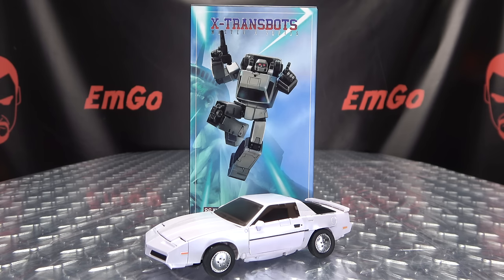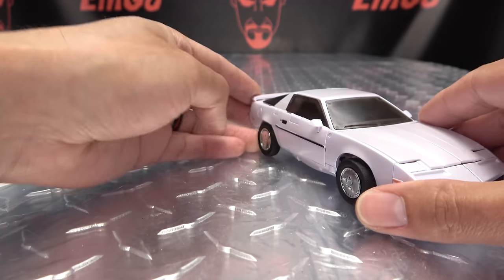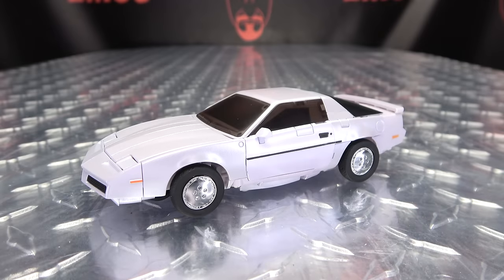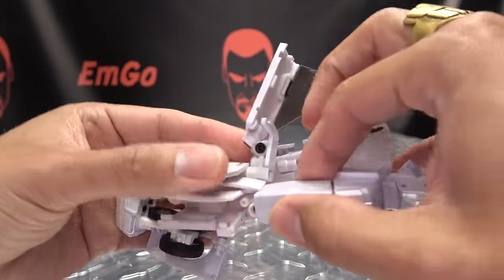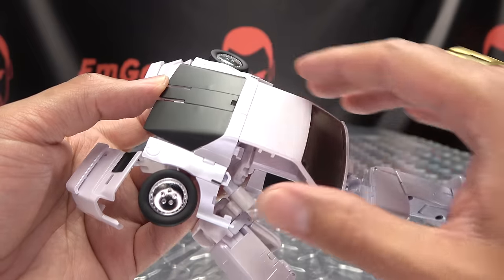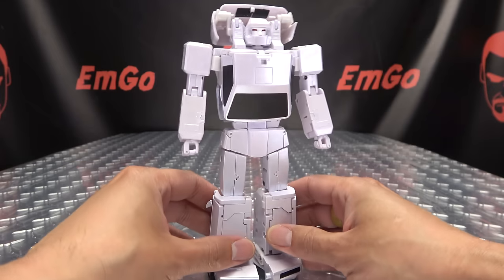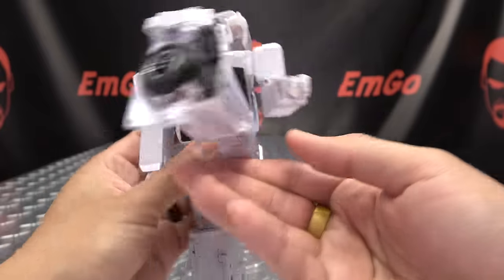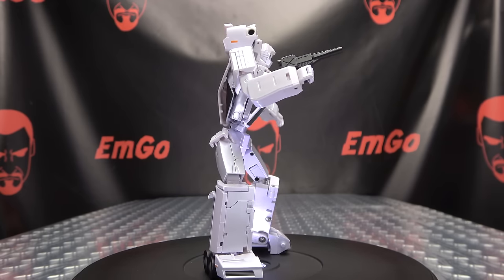X-Transbots FAST (Runamuck) : EmGo's Transformers Reviews N' Stuff